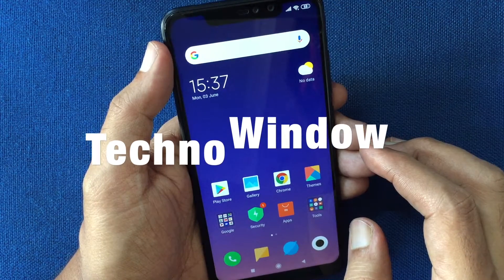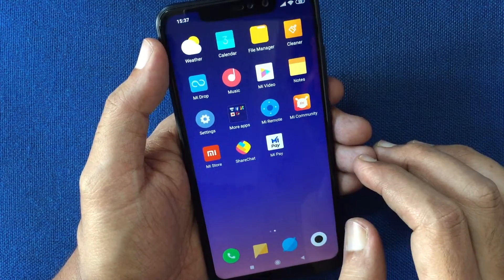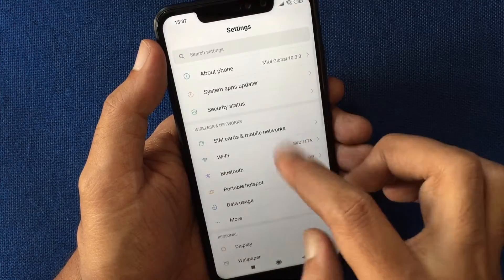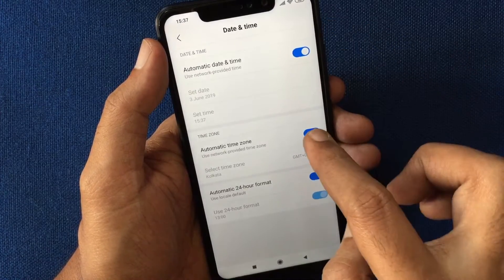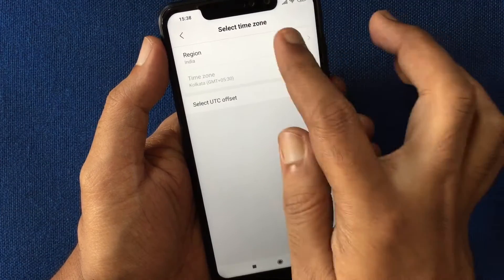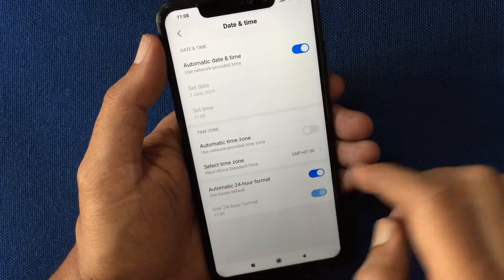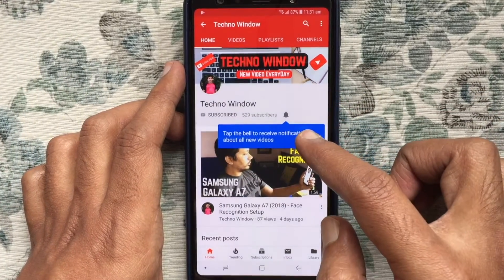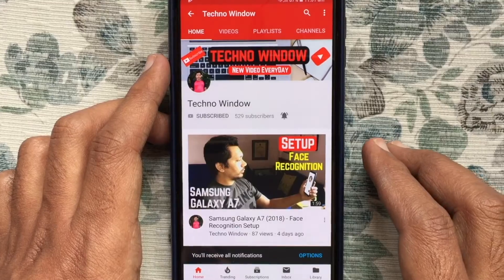How to Change Time Zone Manually in Redmi Note 6 Pro